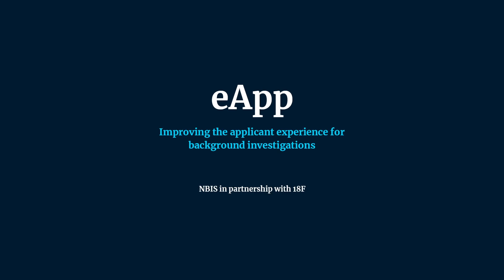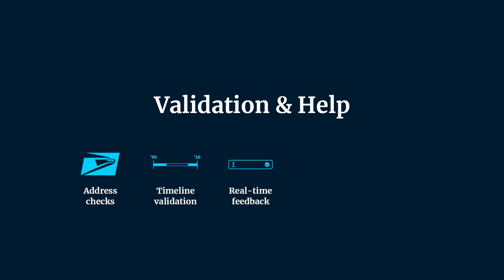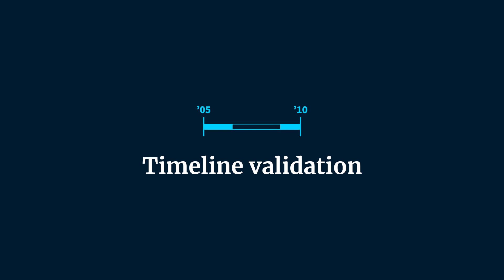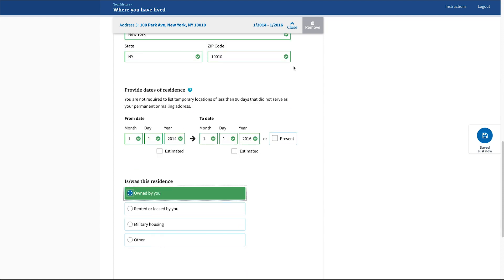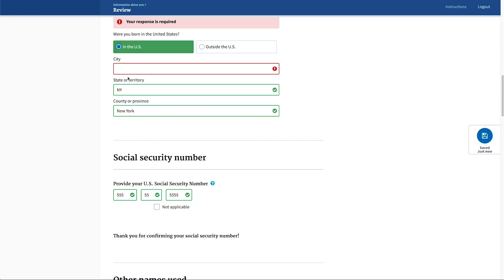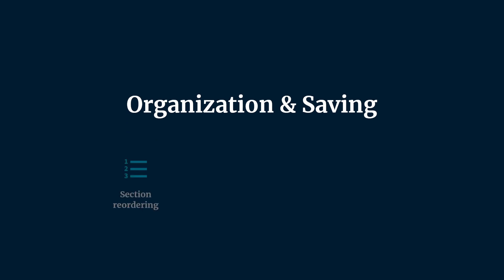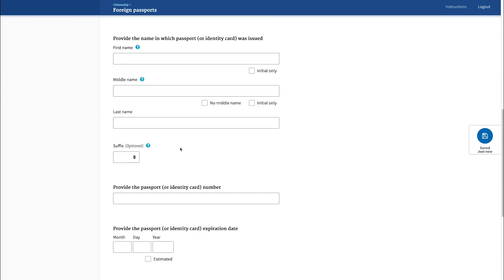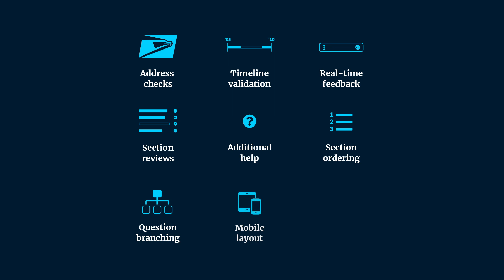eApp Product Demo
A walkthrough of a new, simplified version of the security clearance questionnaire with eApplication, (or eApp) from the National Background Investigation Services (NBIS).